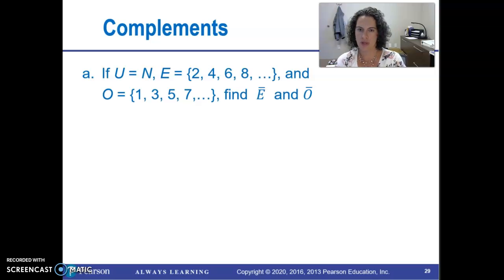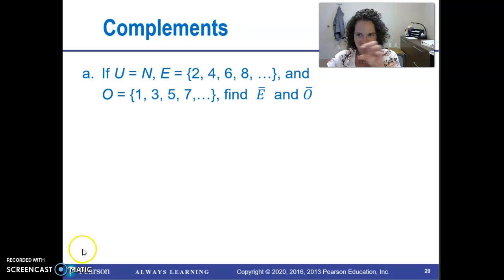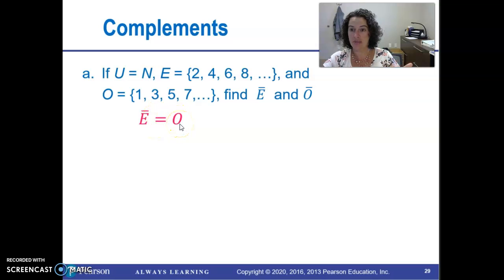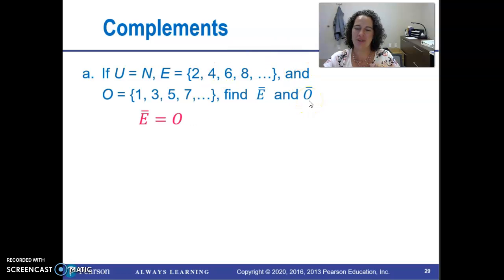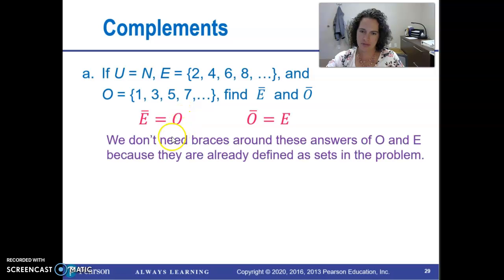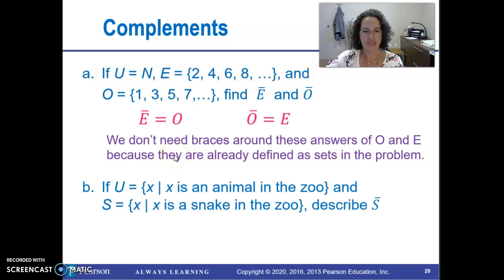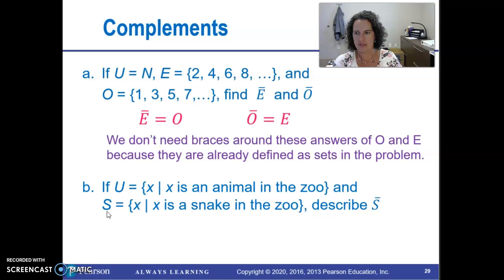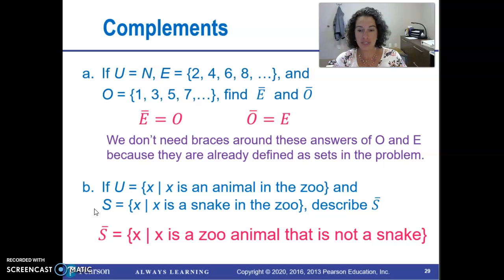MT Sec 2.2 Complements